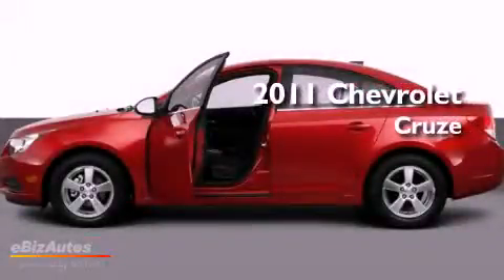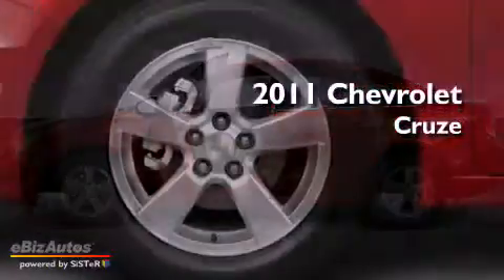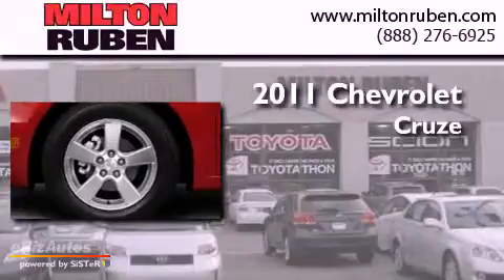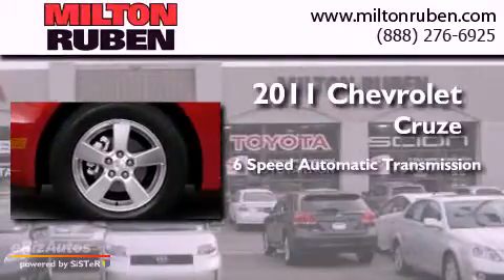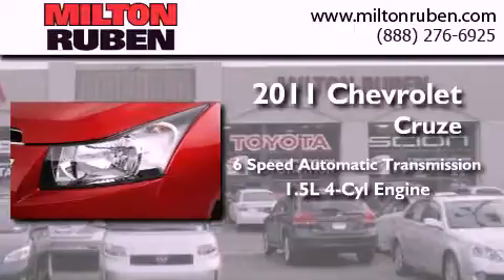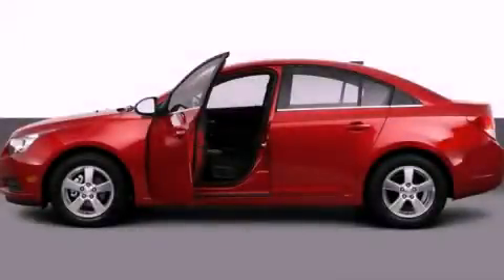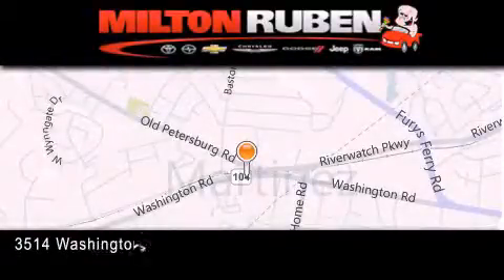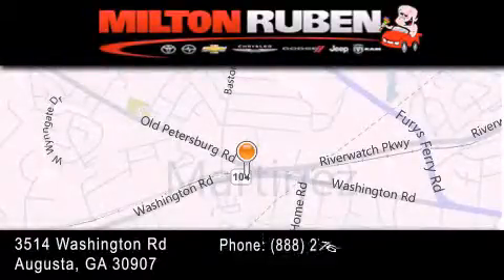2011 Chevrolet Cruze Grovetown GA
Year : 2011
 Make : Chevrolet
 Model : Cruze
 Engine : 1.4L L4 MPI DOHC 16V Turbo
 Trans . : Automatic
 Exterior : Other

 Interior : Other
 Stock : B3407

 2011 Chevrolet Cruze Augusta GA